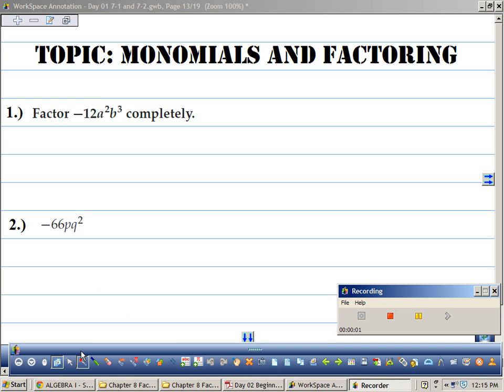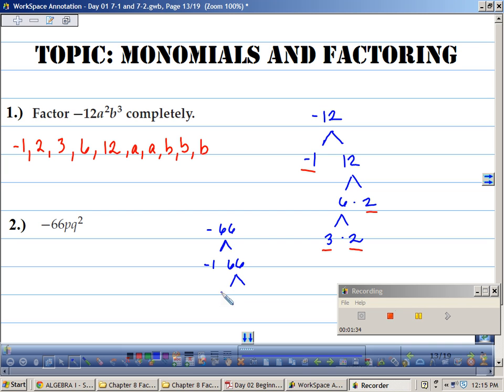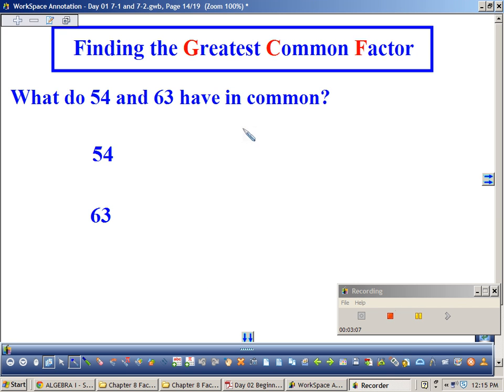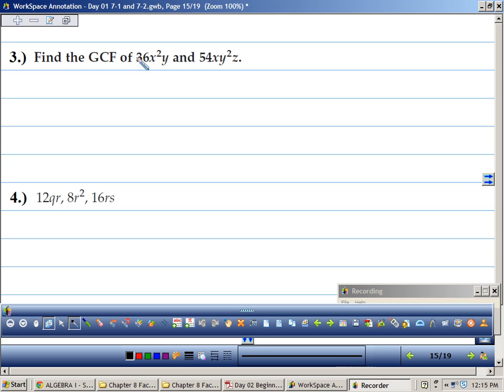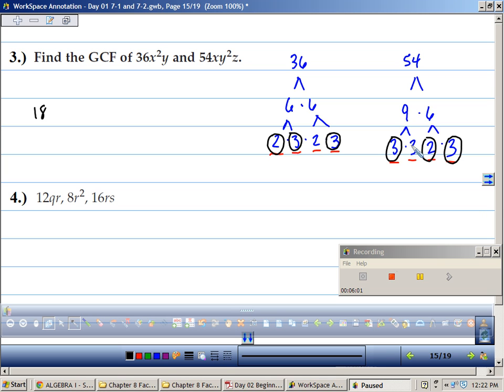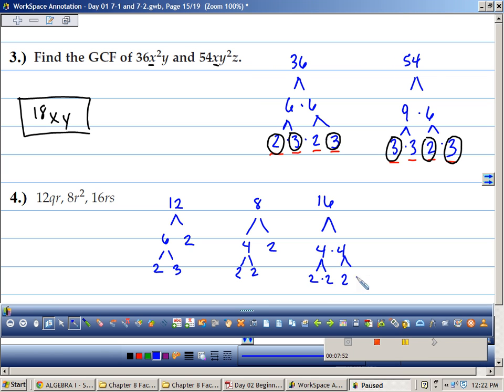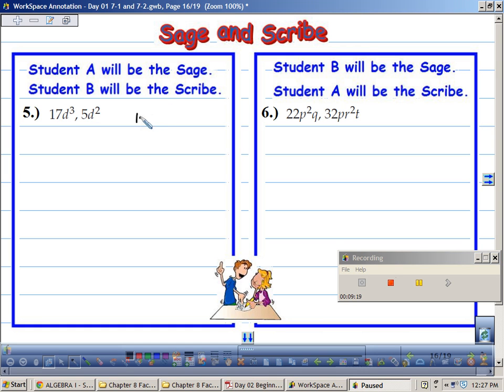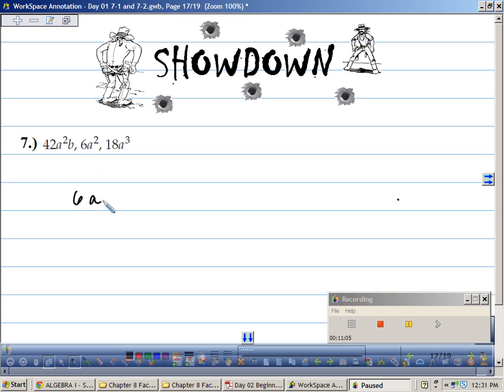8 1 GCF